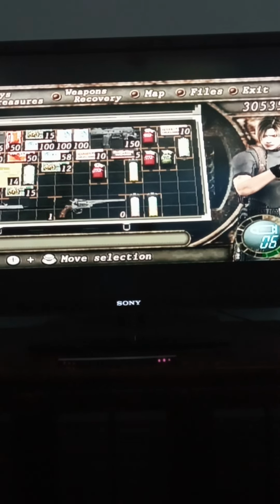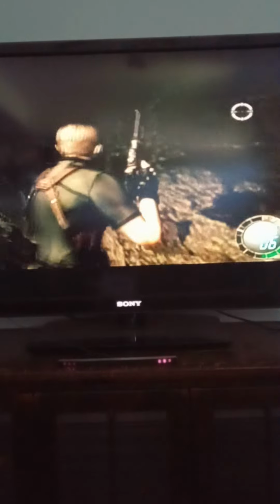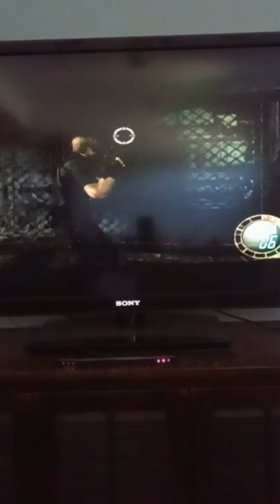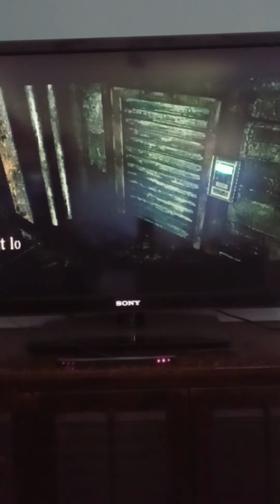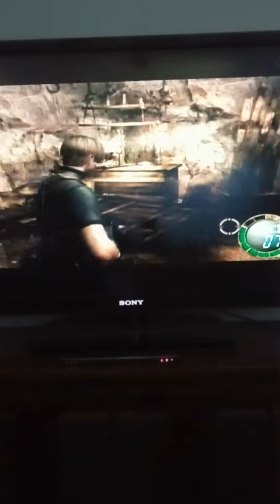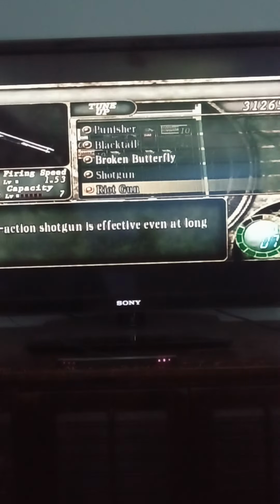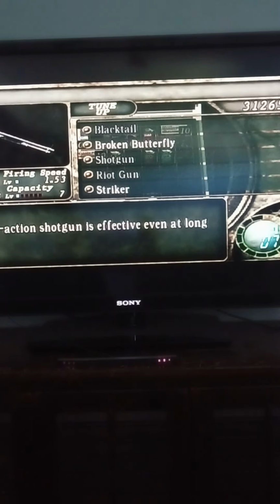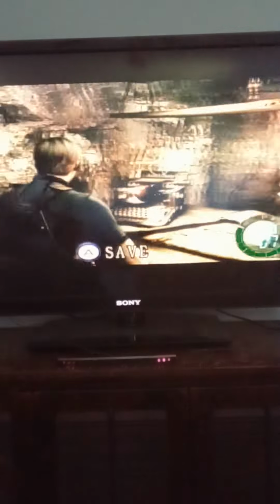resident evil 4 episode 26